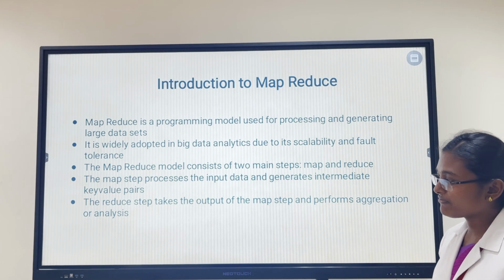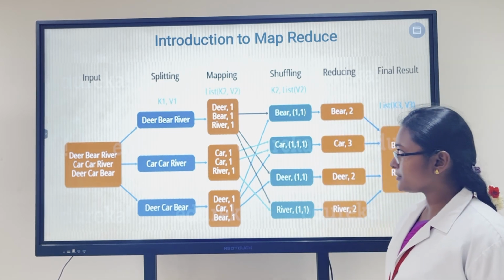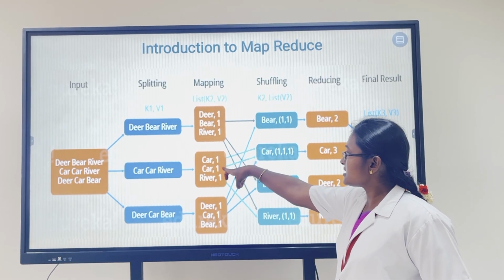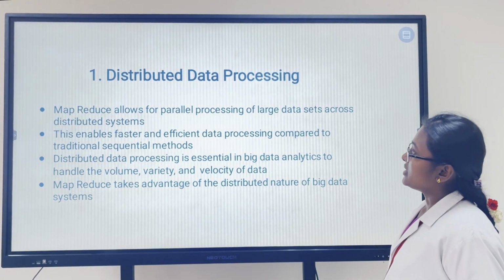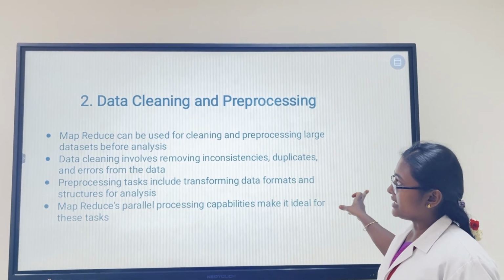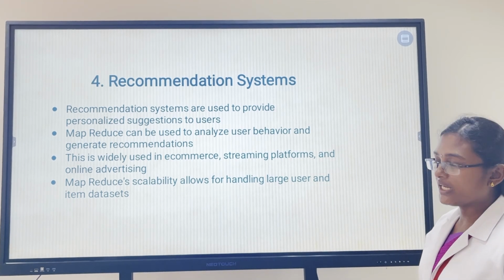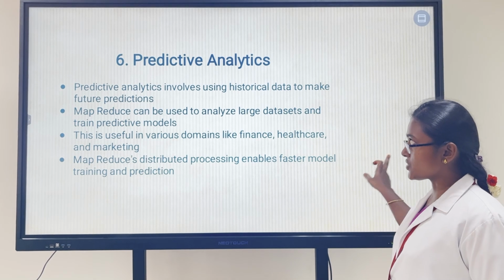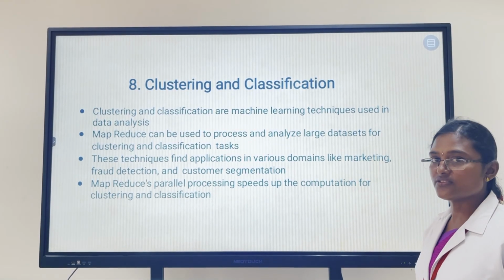BIG DATA ANALYTICS || LECTURE SERIES